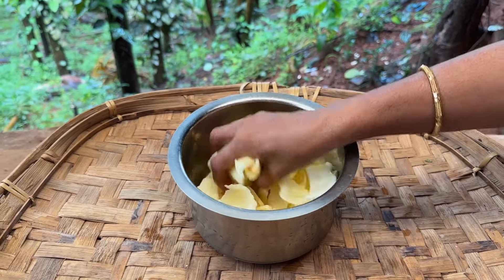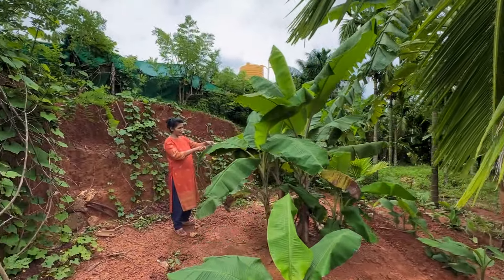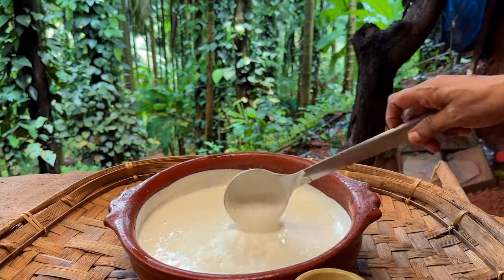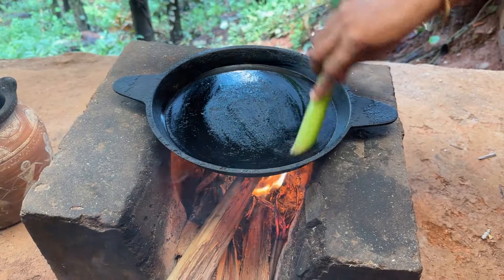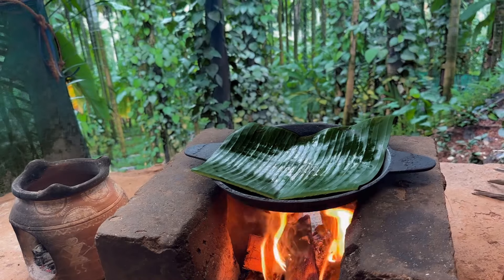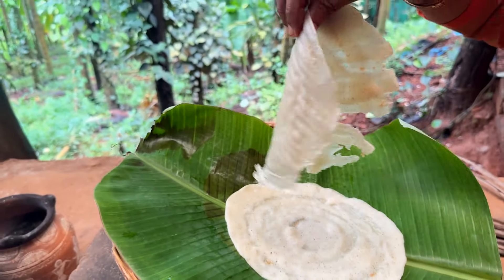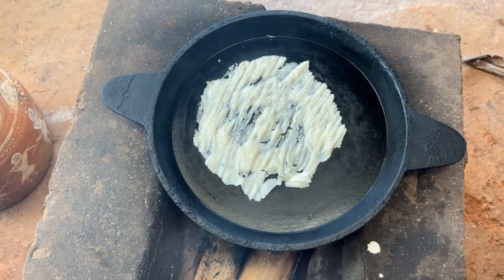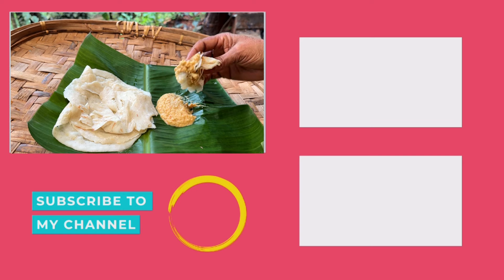ಮಂಗಳೂರಿನ ಬಲ್ಚಟ್ ರೀತಿಯ ಬೆಳಗ್ಗಿನ ತಿಂಡಿ ಅಪರೂಪದ ಬೆಳಗ್ಗಿನ ತಿಂಡಿ😋👌🏻|Mangalore balchat recipe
Home product

Vlog channel:-@Hallimanevlogs